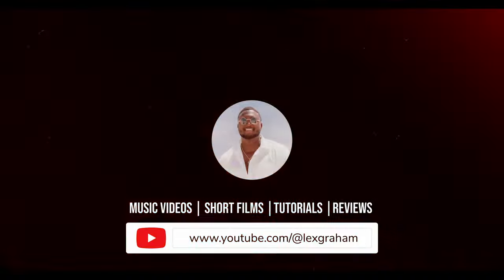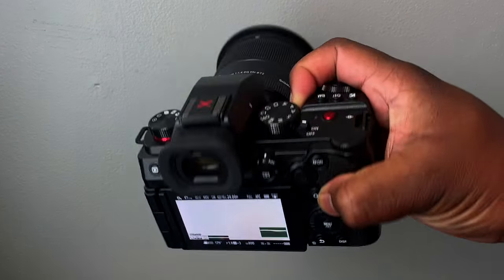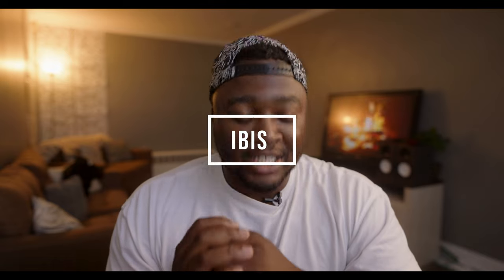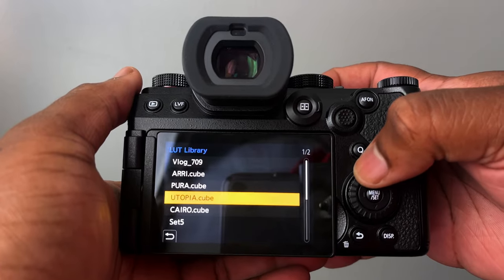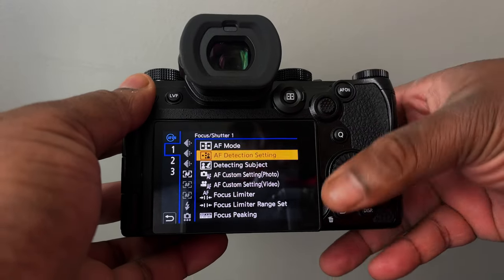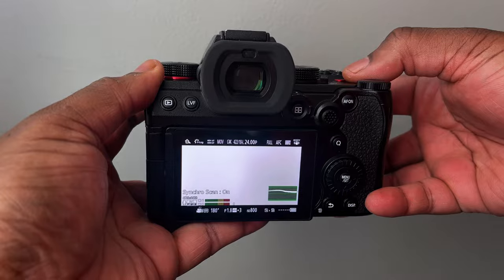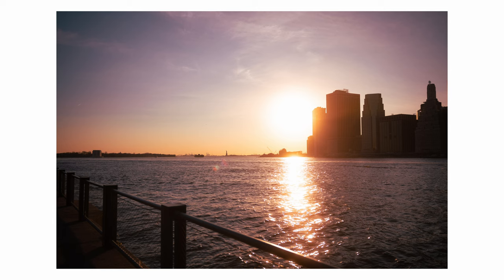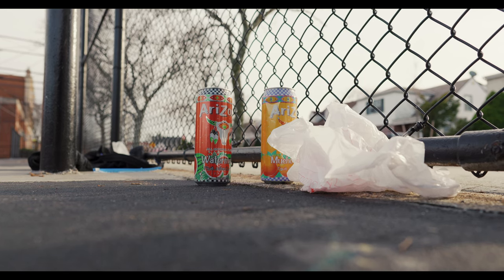The Lumix S5II is BETTER For Video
Camera 1
Camera 2
Camera 3
Camera 4
Lens 1
Lens 2